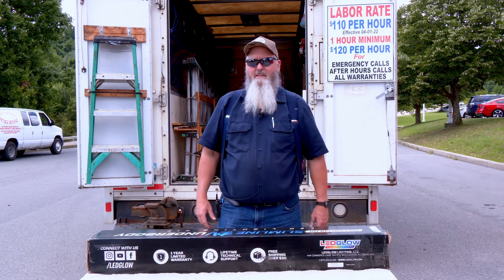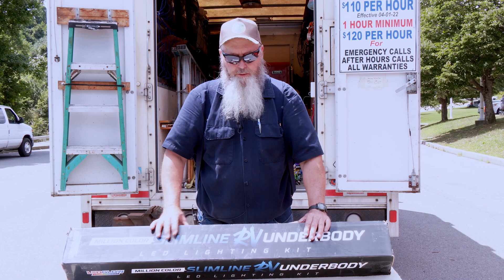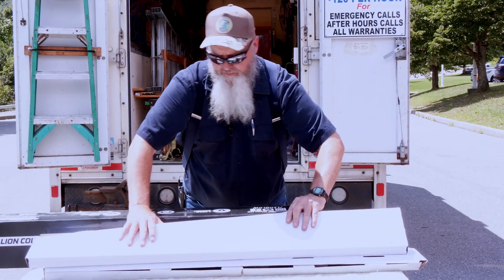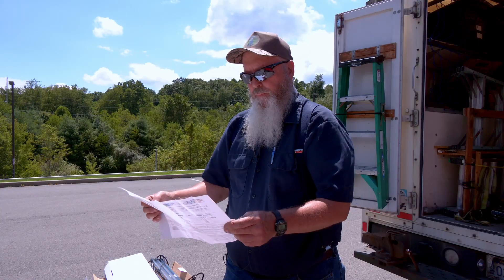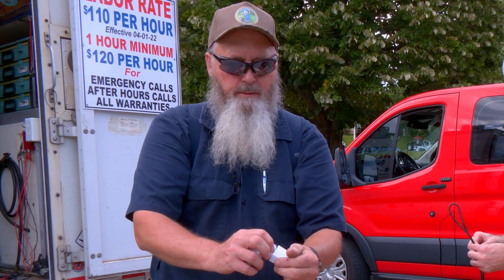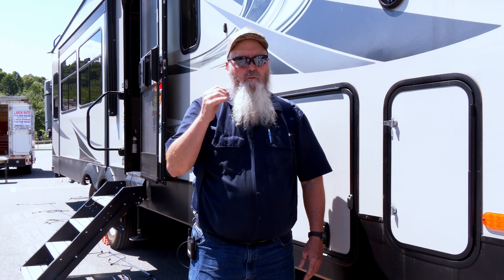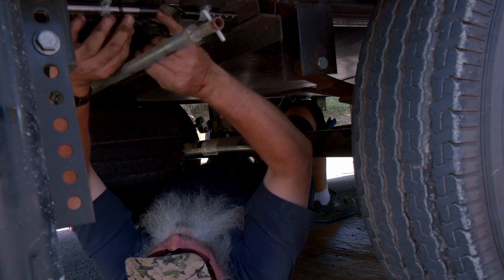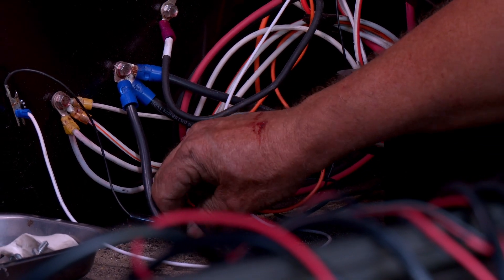Hillbilly RV - LED Light Installation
These folks wanted to jazz up their 5th wheel with some under glow LED lights. This project was a lot of fun. I hope you enjoy watching the installation.